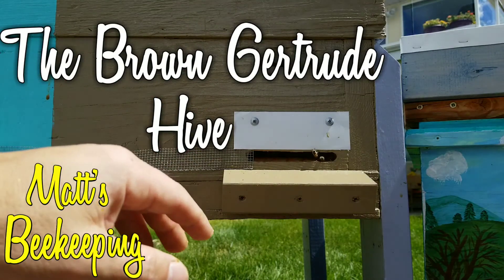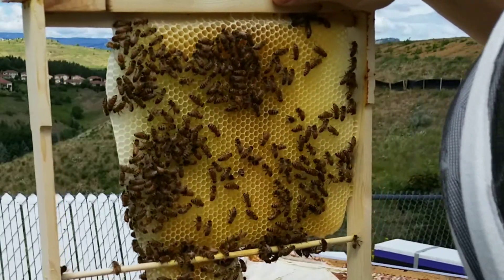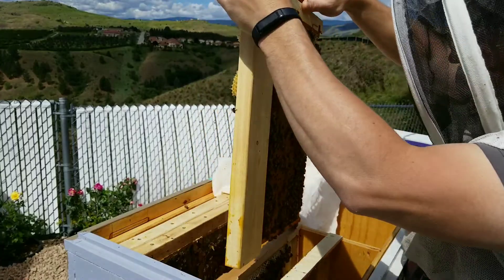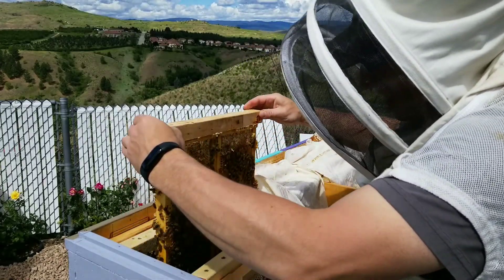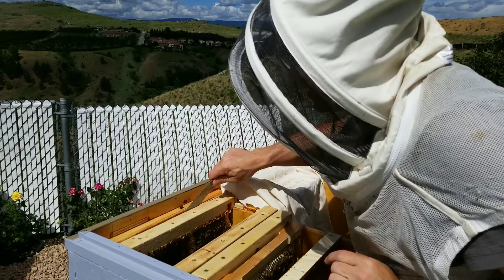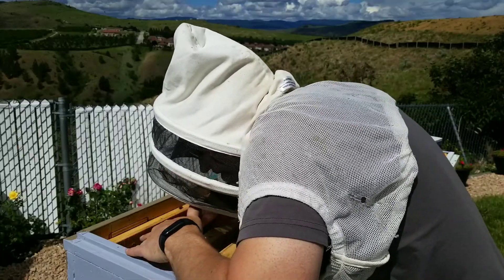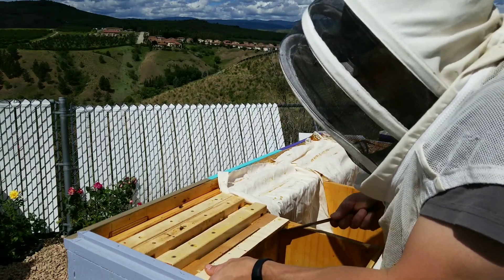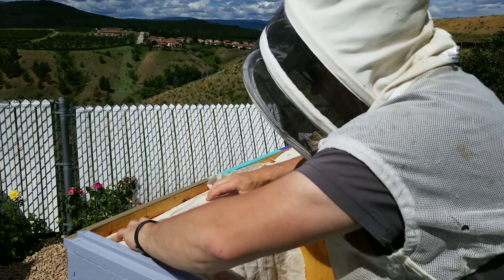June 25rd 2018 - The Brown Gertrude Hive - Matt's Vlog #73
In this video we inspect the Old Queen from the Layens East colony which we artificially swarmed last week.